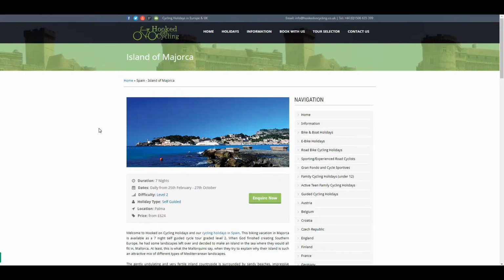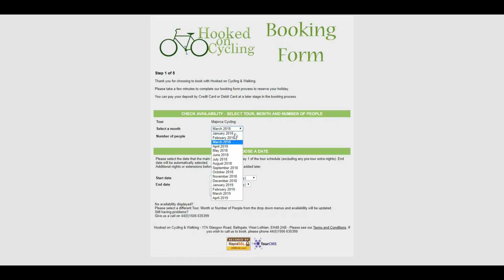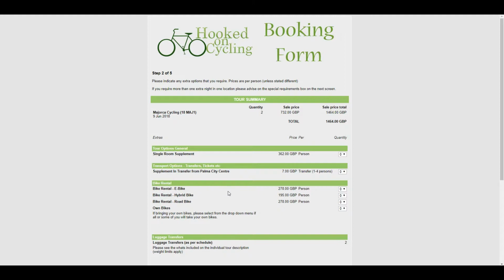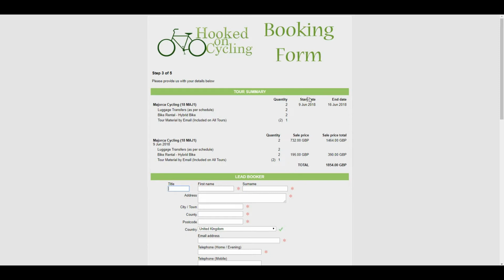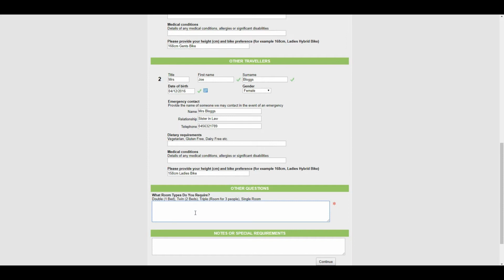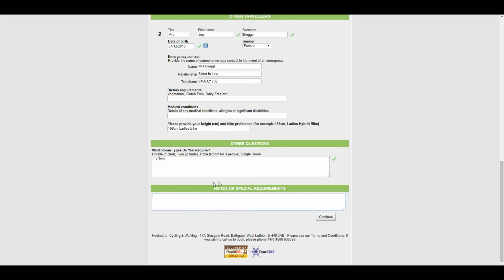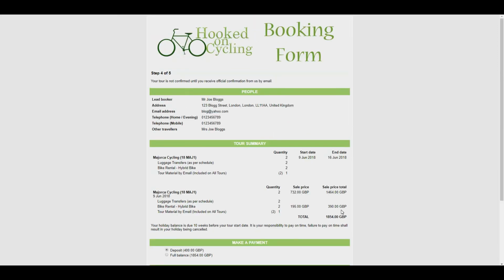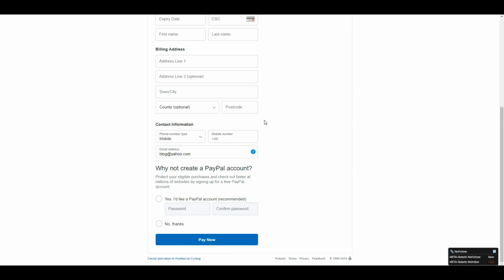How To Make A Booking With Hooked on Cycling & Walking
A short video explaining how our booking system works. Let us show you how to make a booking through our websites and book your next cycling or waking adventure with us today.